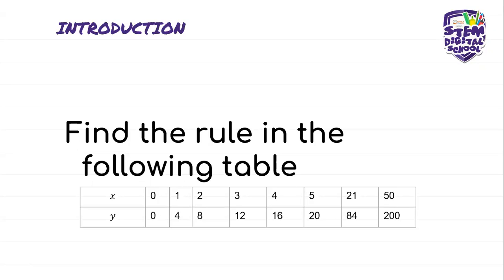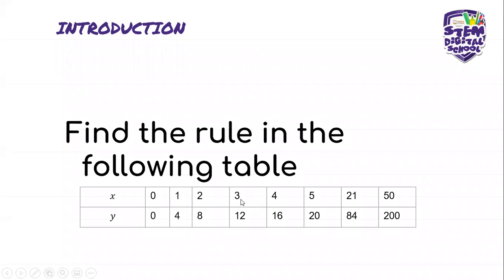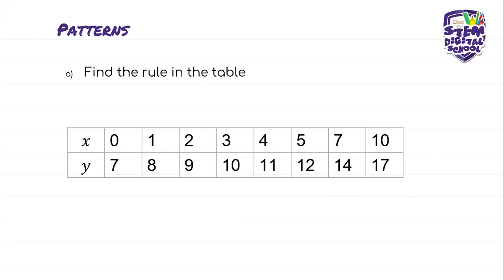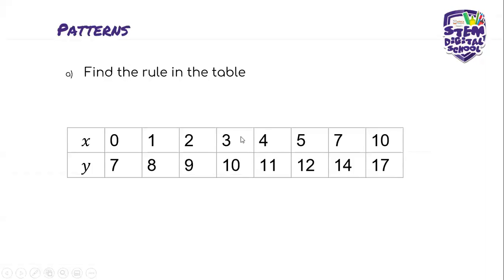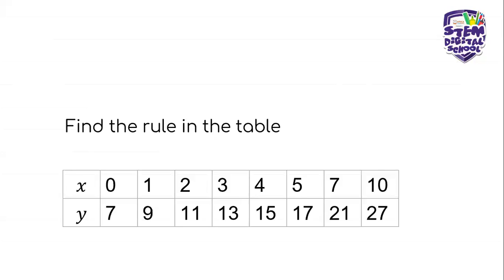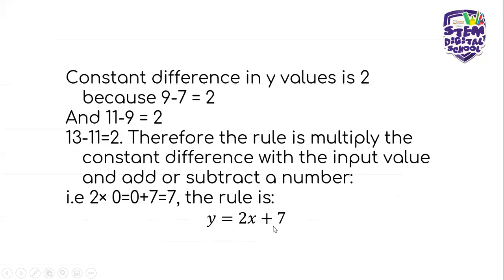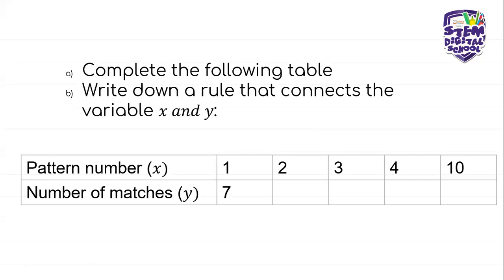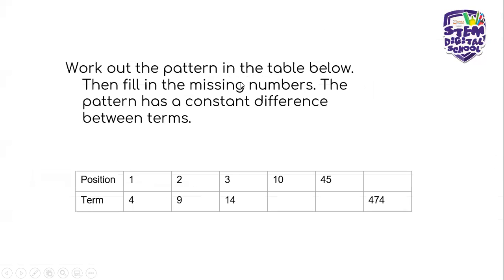Grade 7 - Maths | 06 July 2020 | Patten